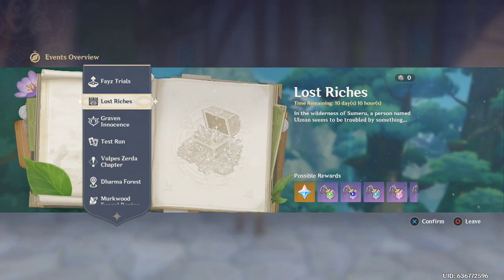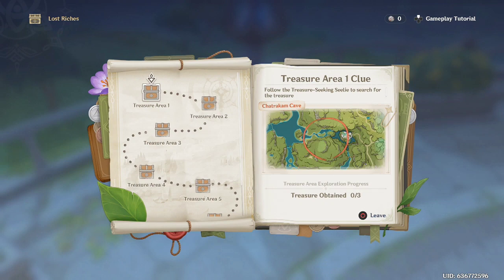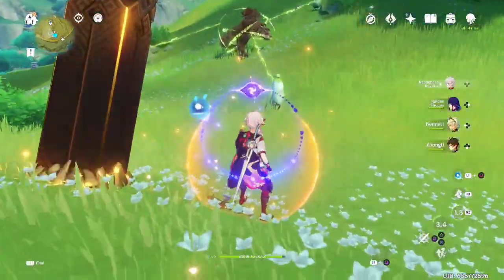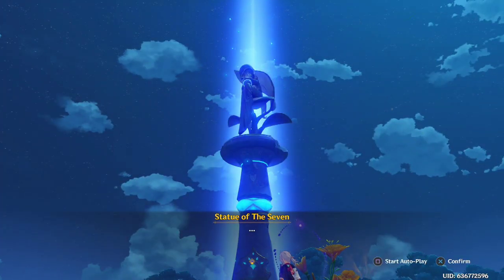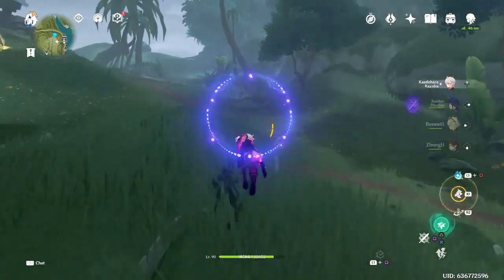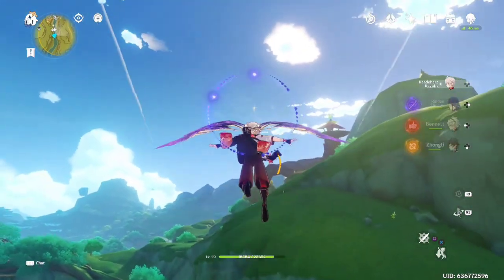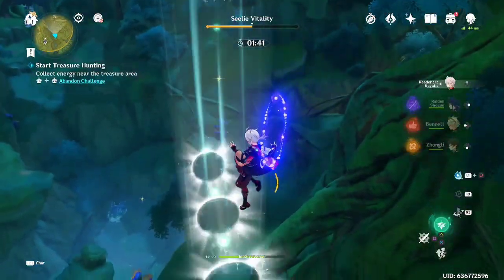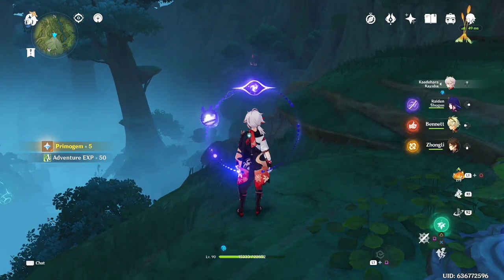Genshin Impact - Part 51 (Stream)